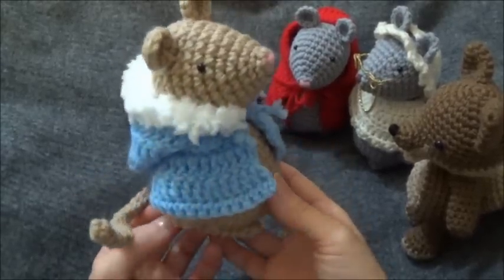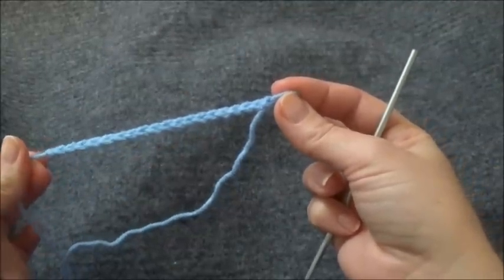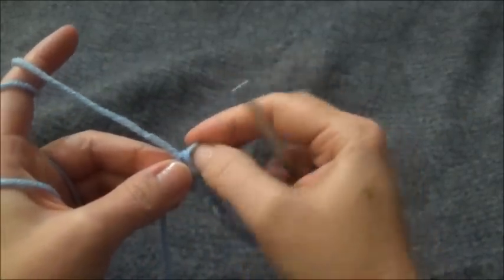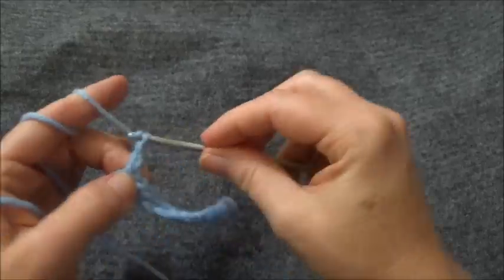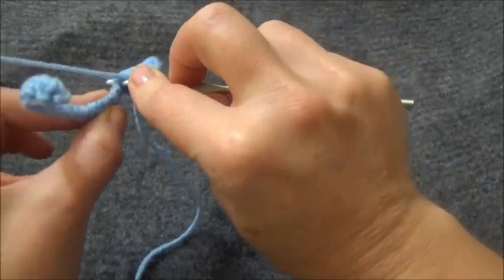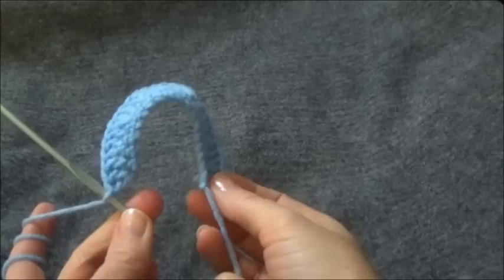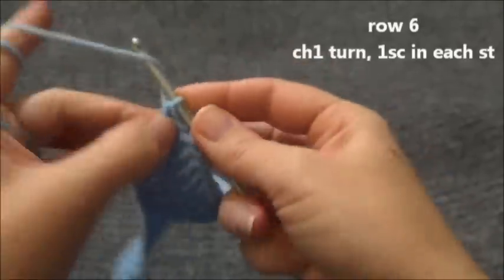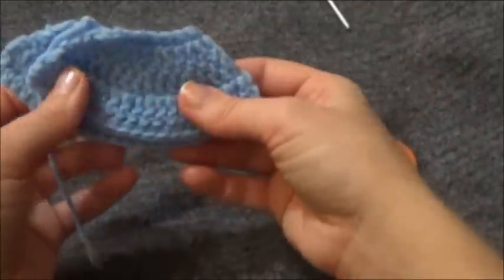Crochet Cape For Mouse